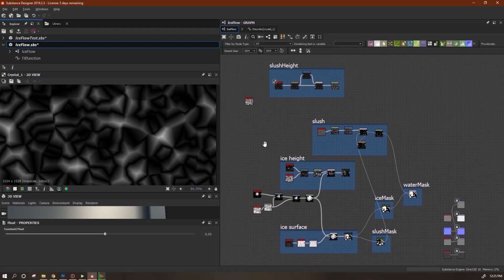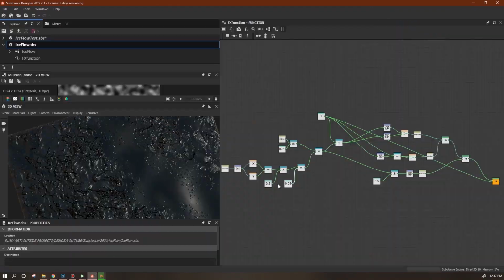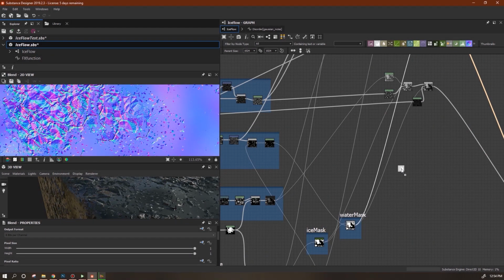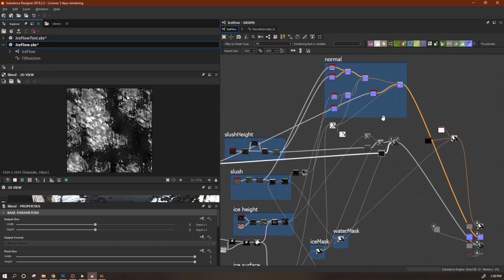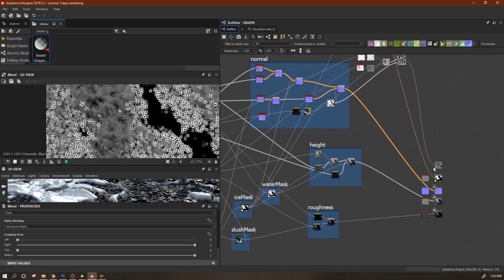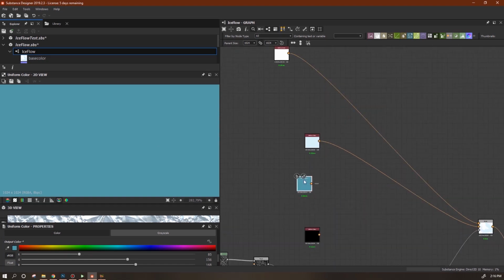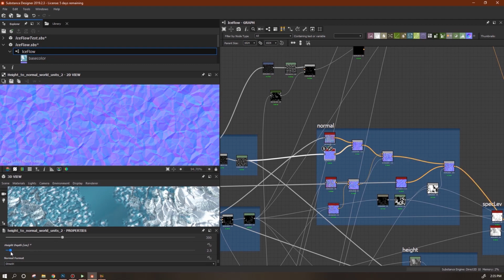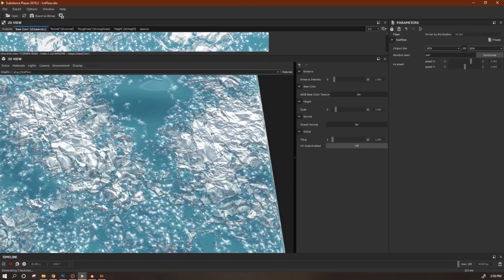Substance Designer - Ice Flow (part 2)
In this two-part lesson we take a look at building a stylized ice flow. We'll be using Gradient Maps not just for our colors, but also grayscale masks.
We'll also look at how we can use external functions to power our animations and simplify our workflow.

Part 1: We fine tune the colors, normals and heights